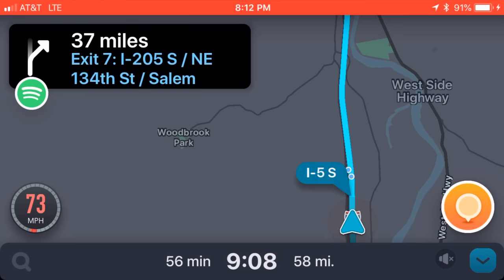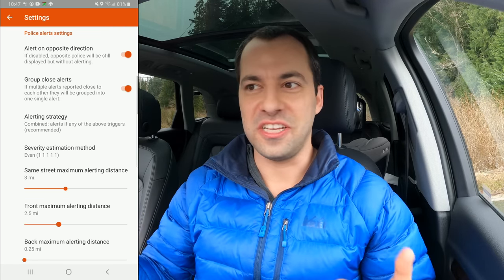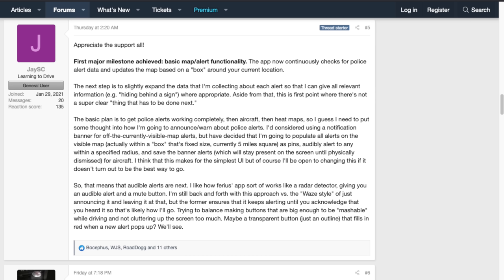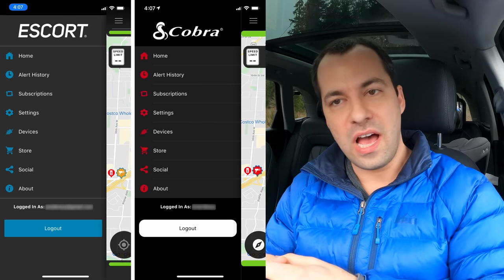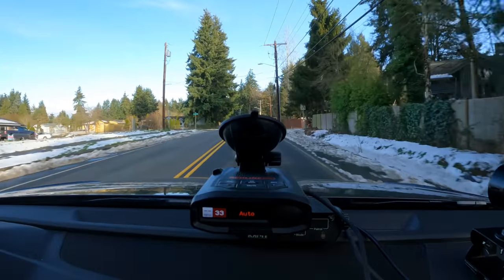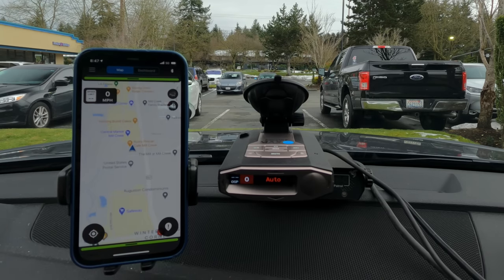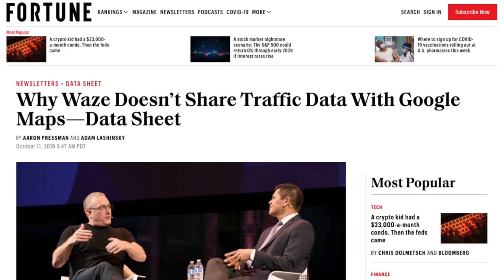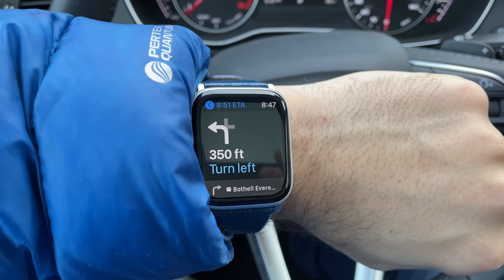Best Police Reporting Apps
Which apps are best at reporting police spotted running speed traps?
Let's compare Waze, JBV1, Highway Radar, Escort Live, Cobra iRadar, Google Maps, and Apple Maps.

Note: You'll need to be an active RDF member to access the Sabre info.

Apple Maps:
Coming soon in iOS 14.5.

0:00 Intro
0:33 Waze
2:40 JBV1 & Highway Radar
5:13 Escort Live
7:32 Cobra iRadar
8:07 Escort Live (continued)
12:43 Google Maps
15:38 Apple Maps
18:29 Conclusion